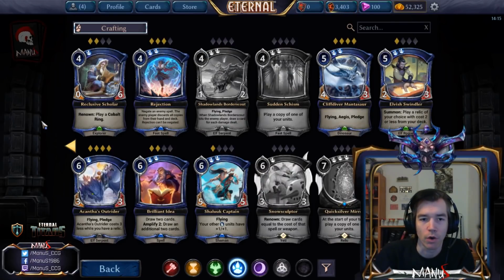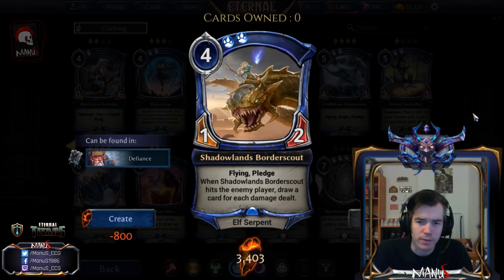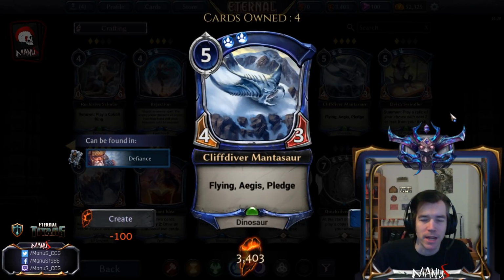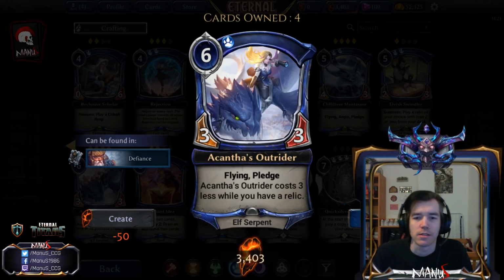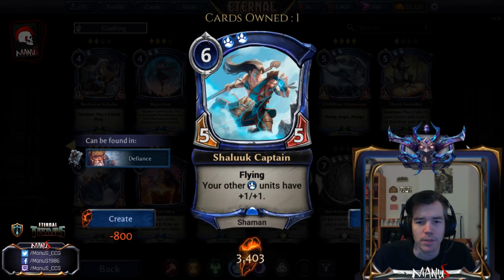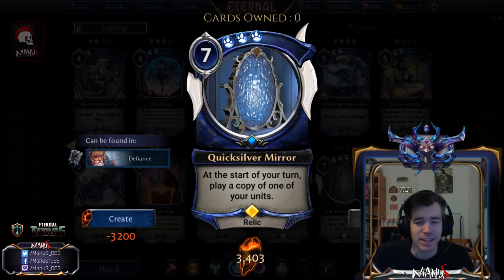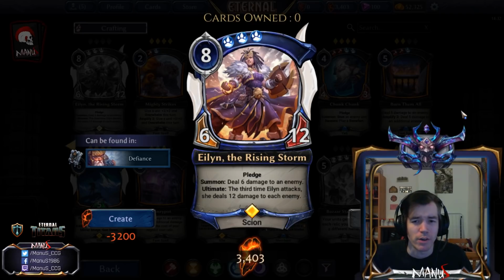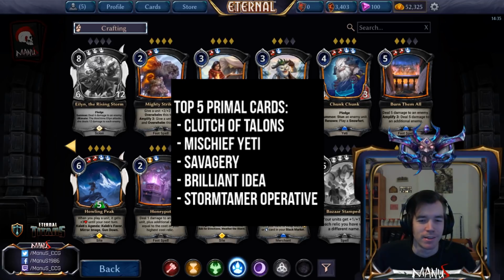Eternal Set Review - Defiance | Primal Part 3 + Top 5 Primal Cards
This is my review of Defiance for the third and final part of the Primal cards for limited and constructed. Enjoy!